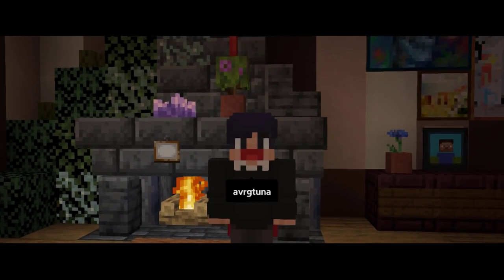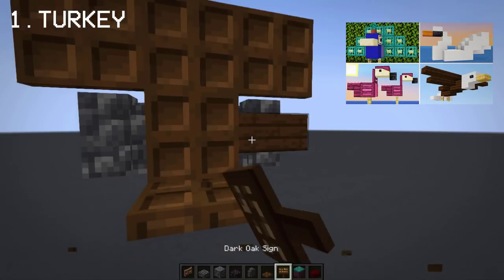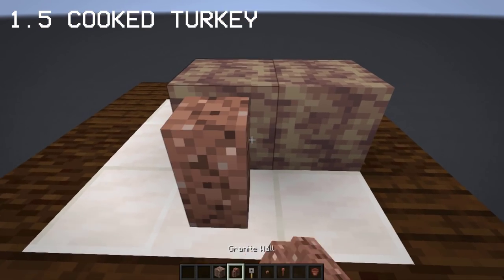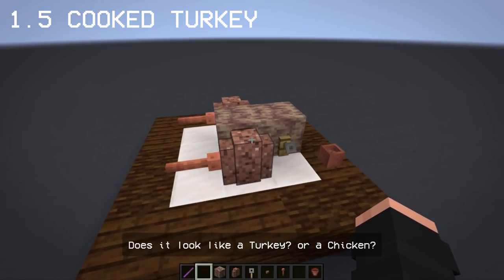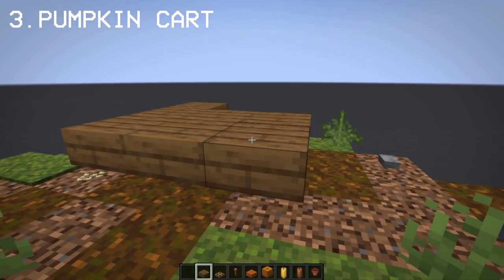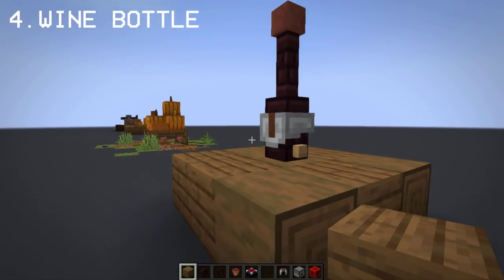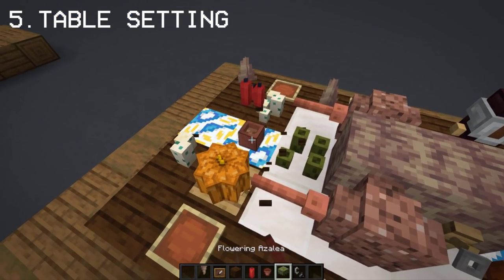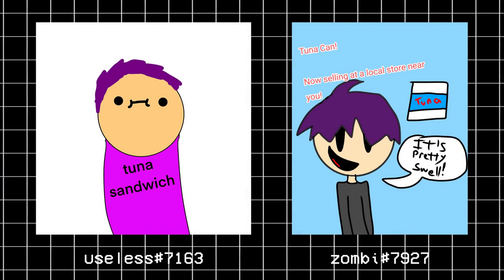5 simple decorations you can do for Thanksgiving in Minecraft!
This video will help you how to celebrate Thanksgiving in Minecraft with 5 simple decorations!

Timestamps:
0:00 - Intro
0:18 - 1. Turkey
1:31 - 1.5 Cooked Turkey
2:05 - 2. Pumpkin pie
2:34 - 3. Pumpkin cart
2:59 - 4. Wine bottle
3:29 - 5. Table setting
4:12 - Fan-arts
4:34 - Outro